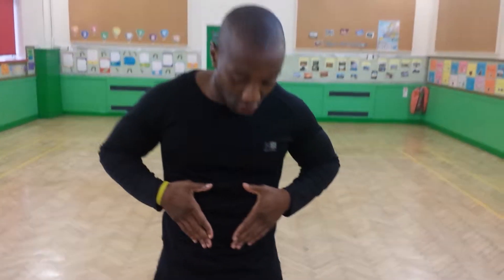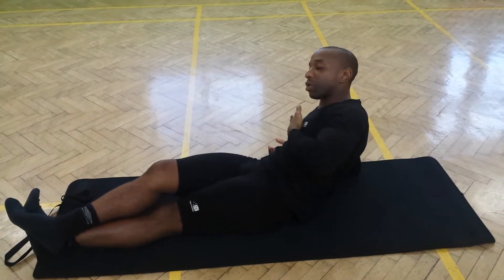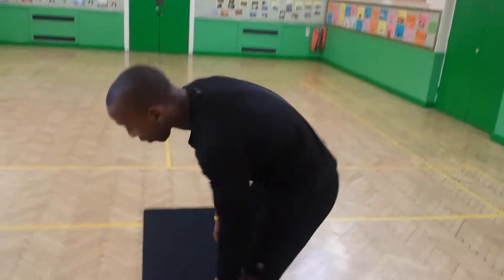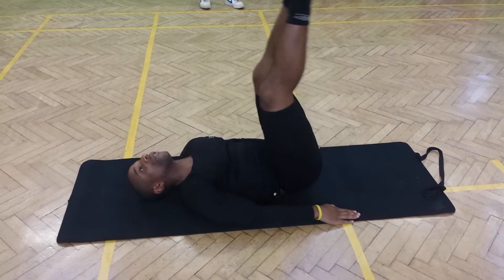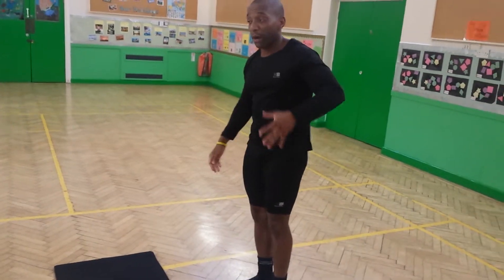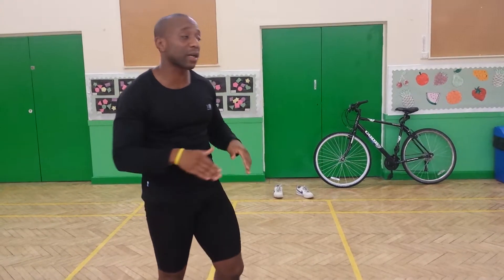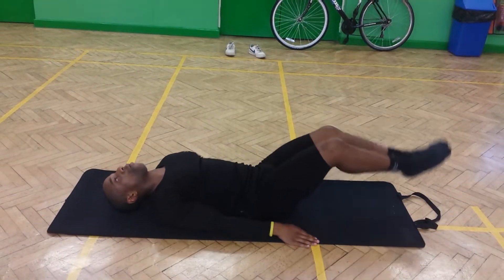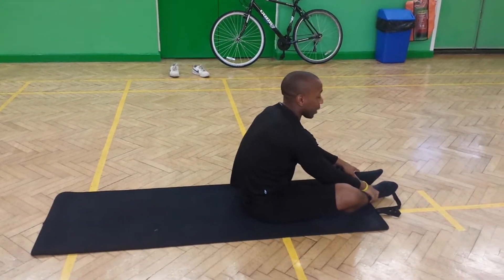FAB ABS WITH TANN ANDERSON BANYA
Different variations of situps and crunches